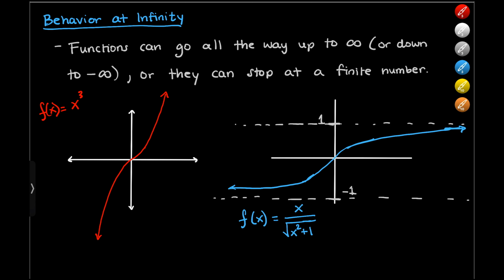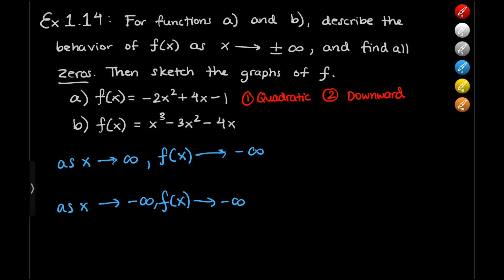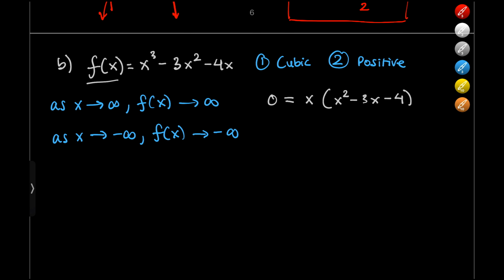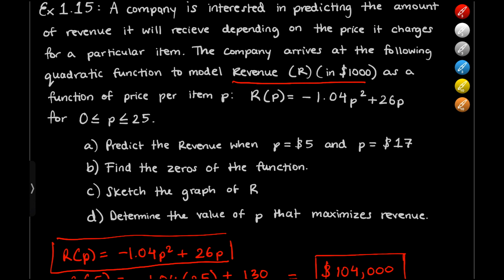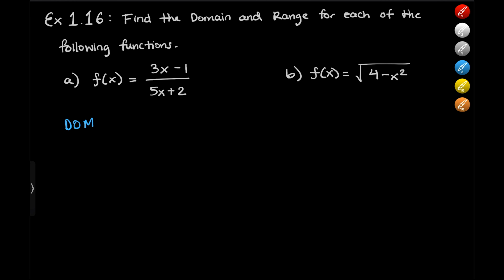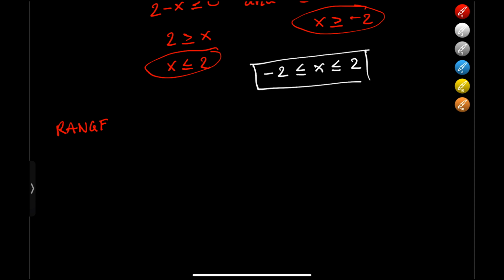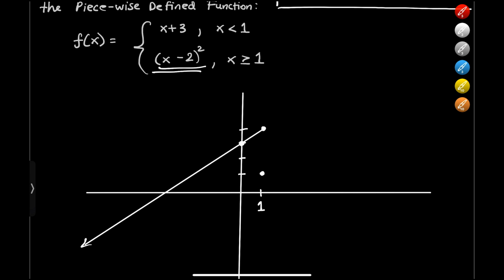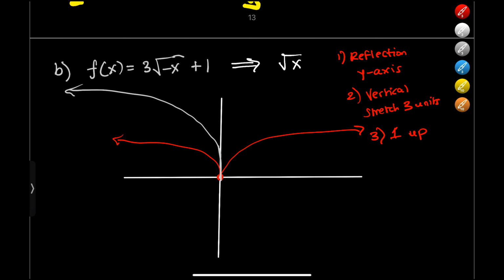AP Calculus AB: Section 1.2 - Basic Classes of Functions (Part 2) | Saket Kenjale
Hello everyone! In this video we continue and finish section 1.2 - Basic Classes of Functions. This video was a little longer because it should have been split up into 2 separate parts but I decided to make it into one full video. I also want to apologize for not uploading in over a month, but I'm getting back into it so hopefully I will be more frequent. That's it for me, see you all later!

Saket Kenjale, Student at California High School